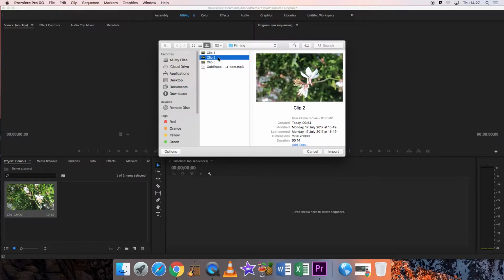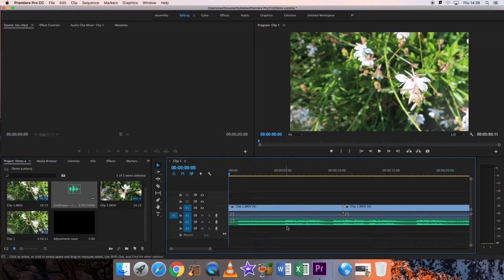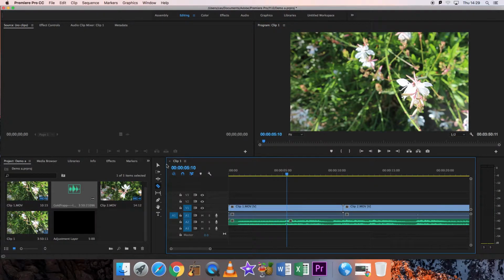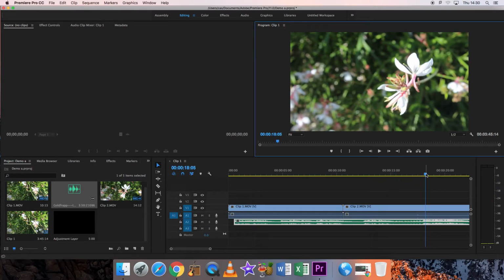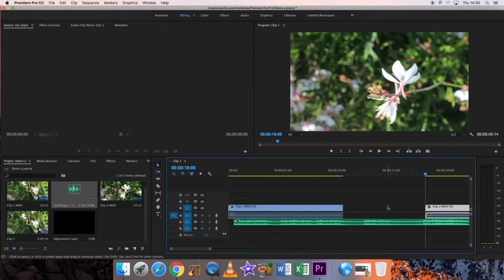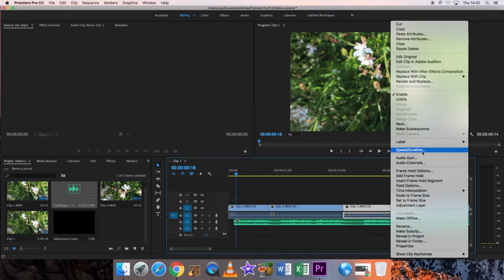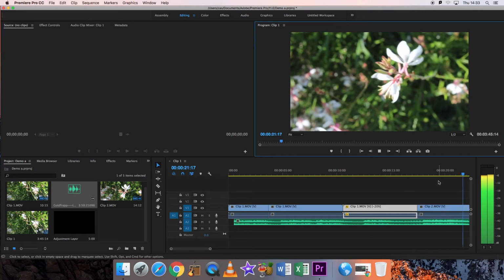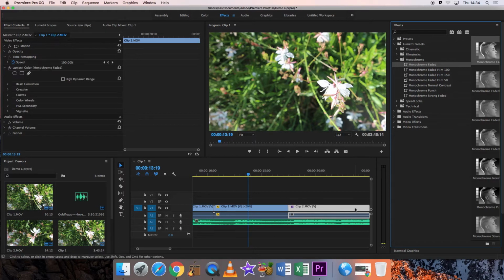PP 3 adding music